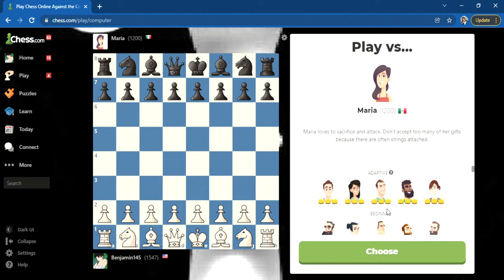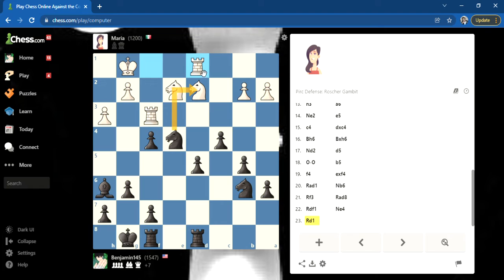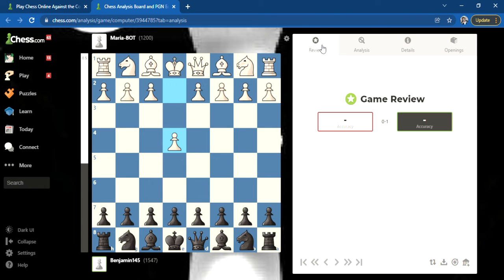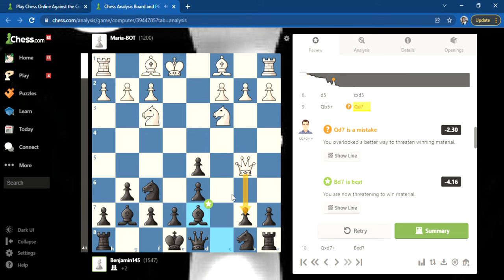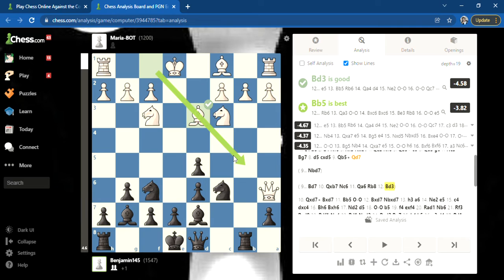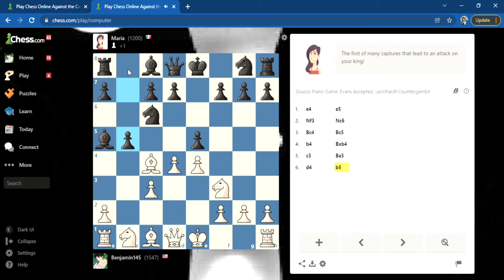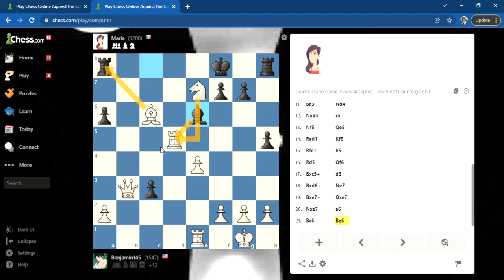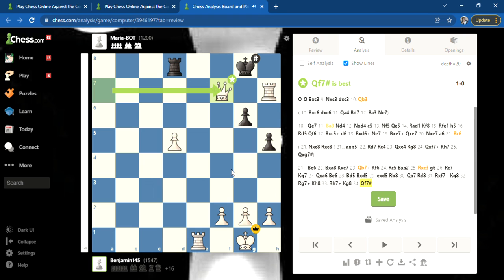Benjamin vs chess bot 1200 pirc and evens gambit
1st game focuses more on solid development and blunder control 2ed on attacking